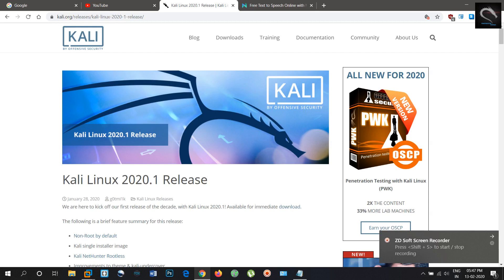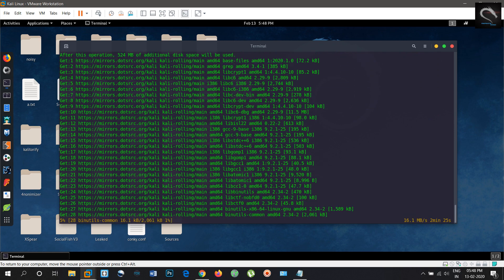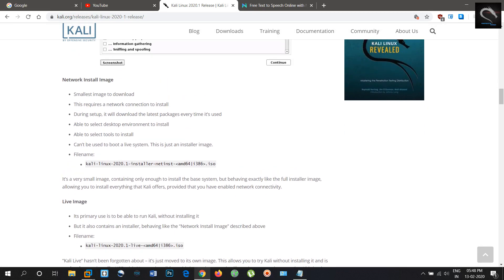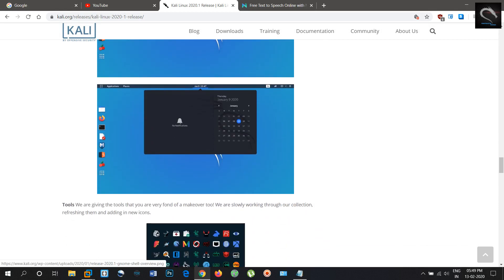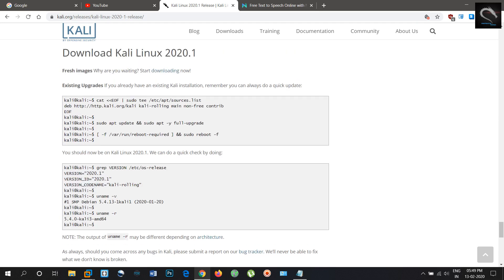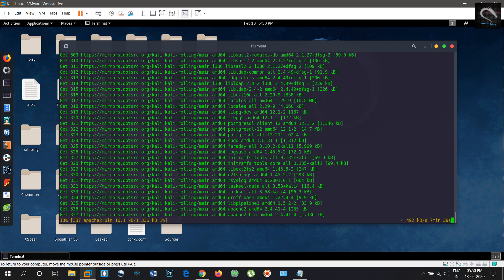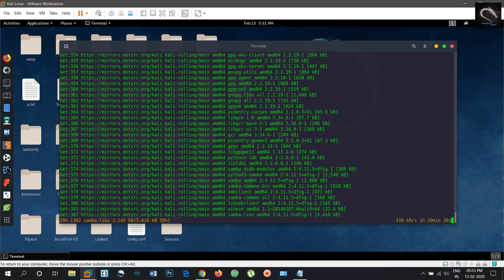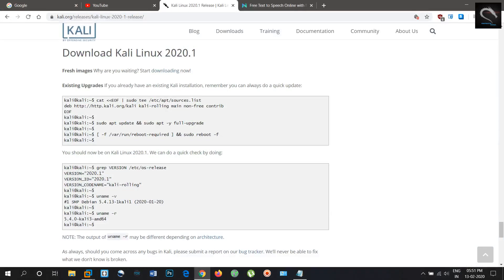New Kali Linux 2020.1 | What's New | Update | Review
Kali Linux 2020.1 Released.

Update: sudo apt update && sudo apt -y full-upgrade